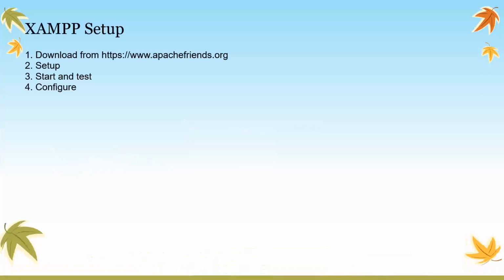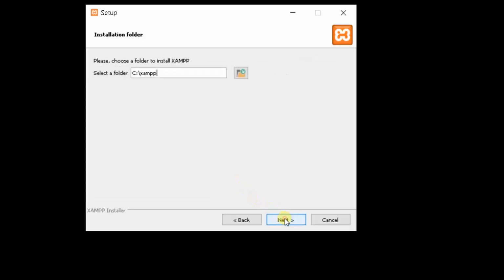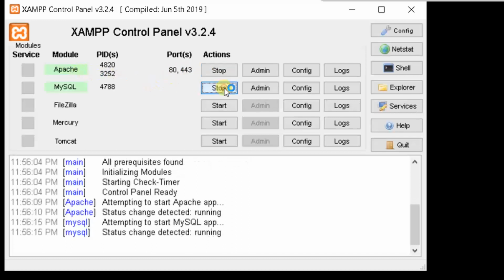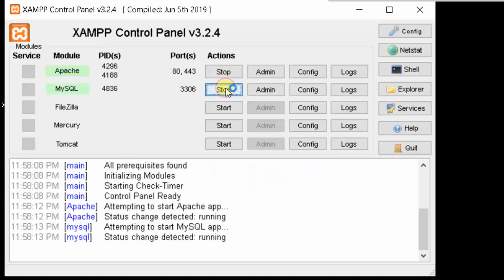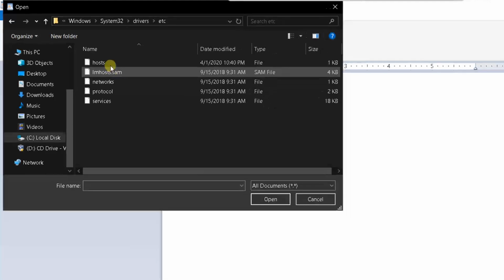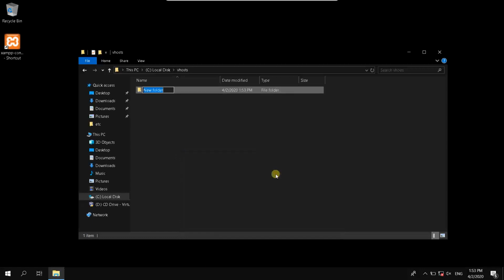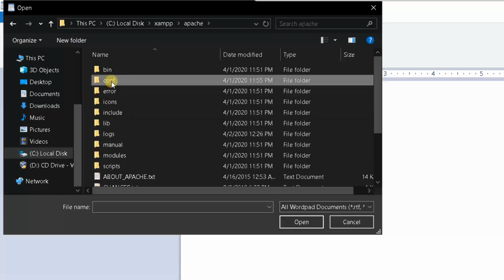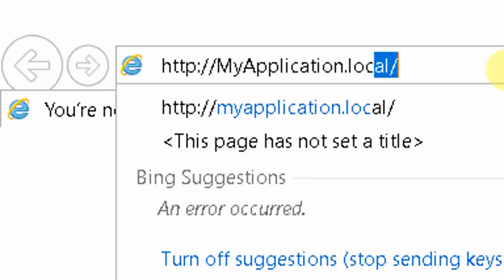XAMPP setup to prepare PHP environment.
In this video you will learn how to download and install XAMPP
Configure Apache vhost file
Select a domain and configure windows hosts file